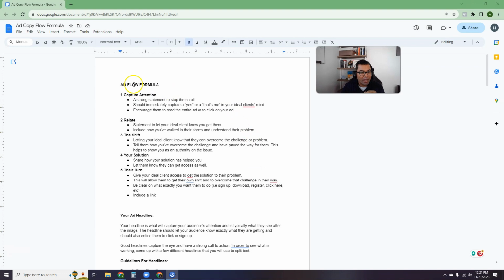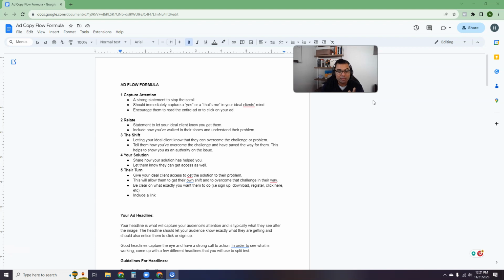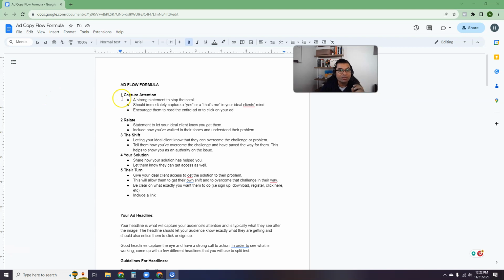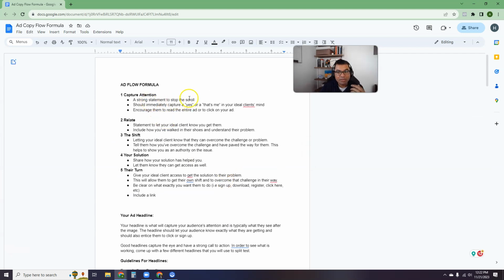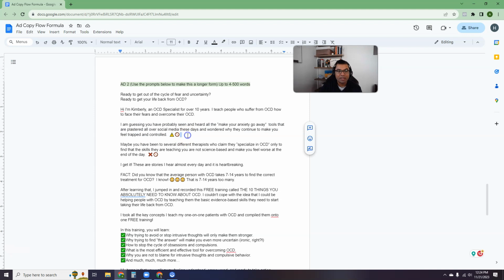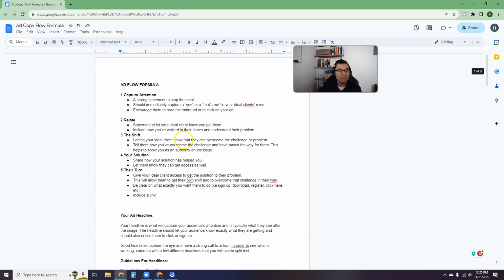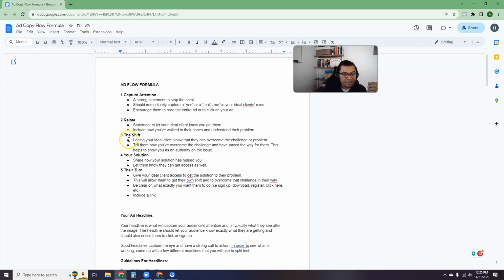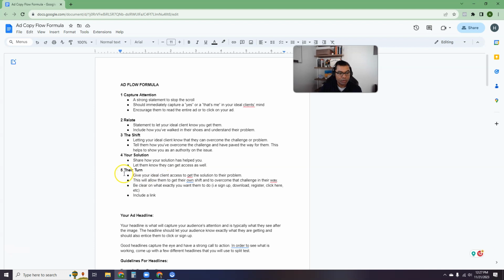How to Write Ad Copy That Converts Like Crazy | Proven Formula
Learn the secrets to writing ad copy that grabs attention and converts in this video coaching lesson. I'm going to teach you a proven ad flow formula you can use to craft compelling ad messages that sell your coaching services and get more leads.

In this video, you'll discover:

The 5-Step Formula - How to clearly show the problem you solve & the transformation they'll experience
The Ad Copy Format - Following this simple before/after structure to highlight results
Rules for Persuasive Copy - Applying these principles to make your words convince & convert
Whether you're just starting out with online ads or want to improve your conversions, using these copywriting formulas in your headlines, visuals, and descriptions can give you an edge.

I'll show you examples and breakdown the psychology so by the end, you'll feel confident writing killer copy too!

Let's get your ads working for you! Click the link to book a free Scale With Ads Call

And be sure to join the Successful Lead-Generating Coaches Community if you want my help creating profitable ads for your online coaching business!